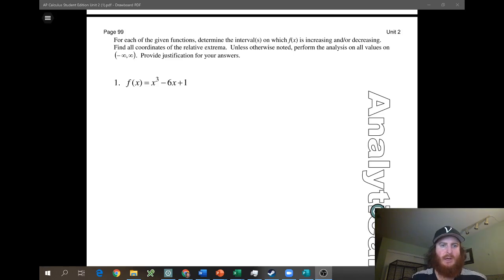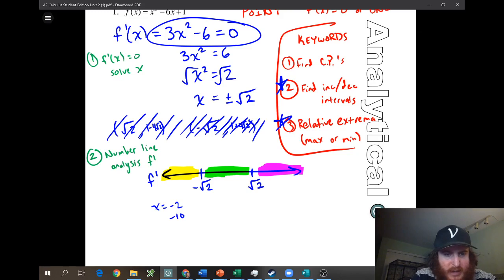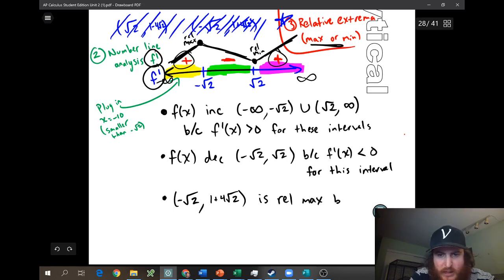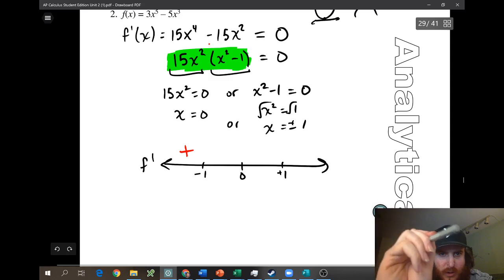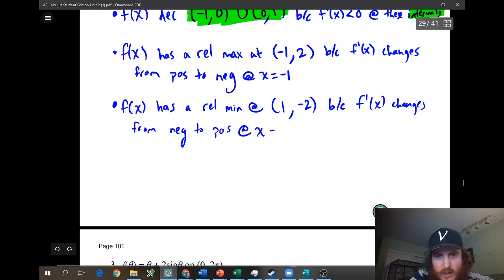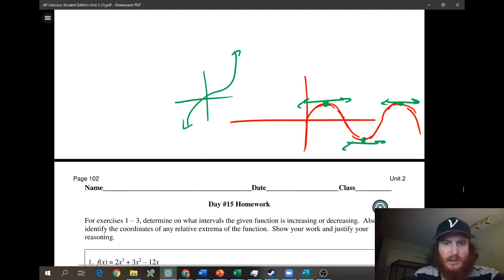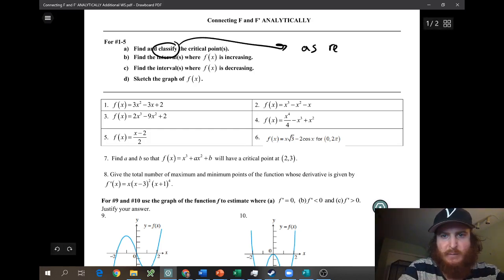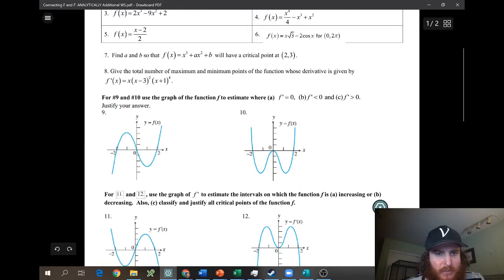Pg 99 to 101 Notes